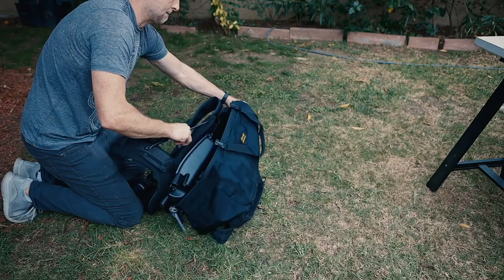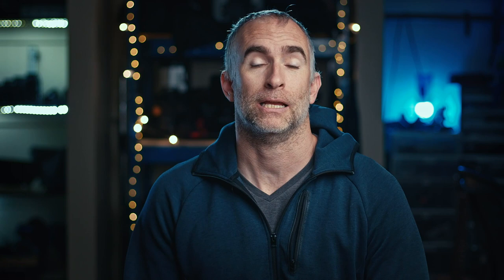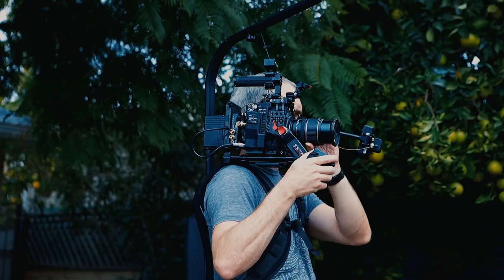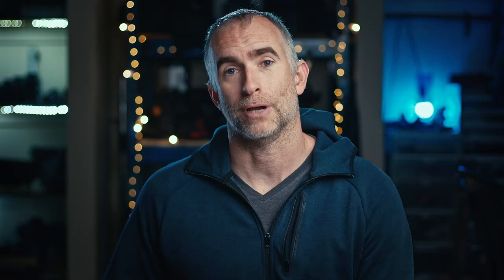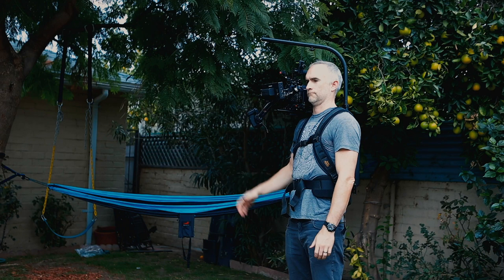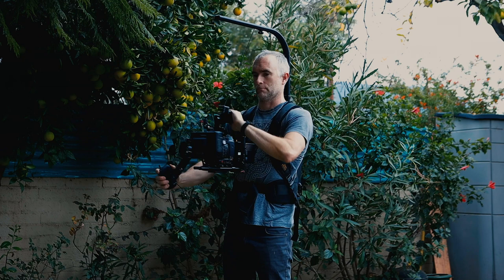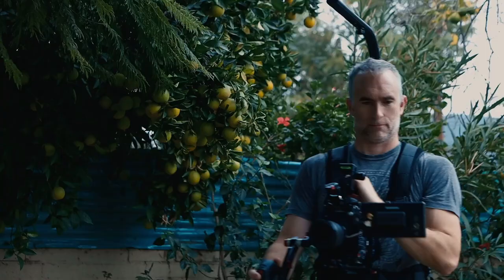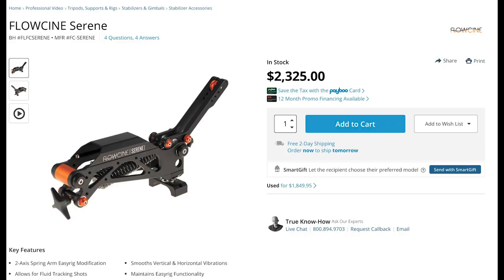Learning Curve Ep. 3: How to Operate an Easy Rig | PremiumBeat.com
- Follow along with step-by-step instructions on the PremiumBeat blog.